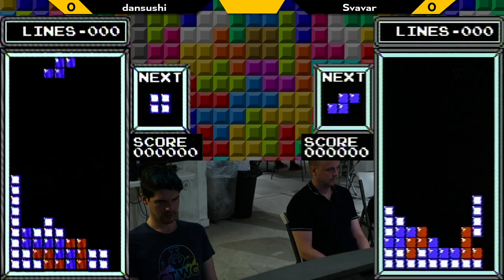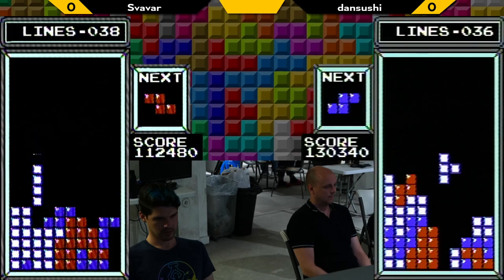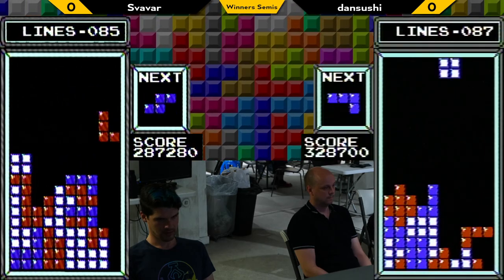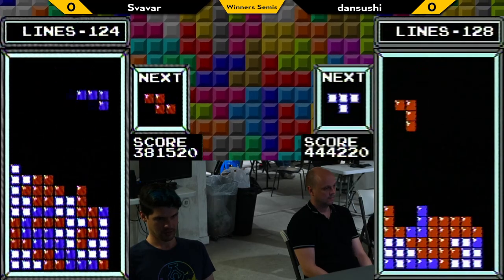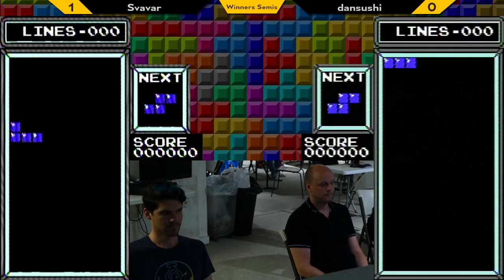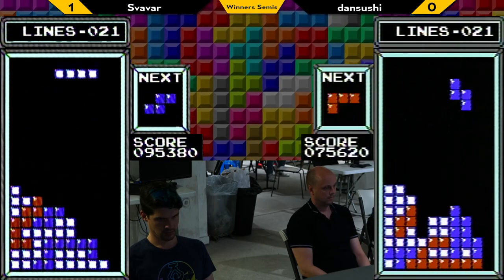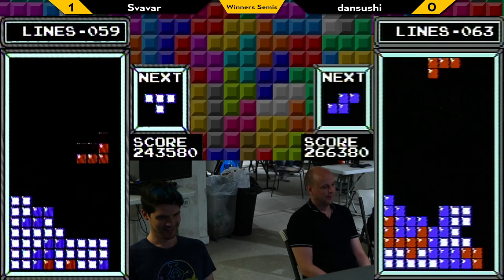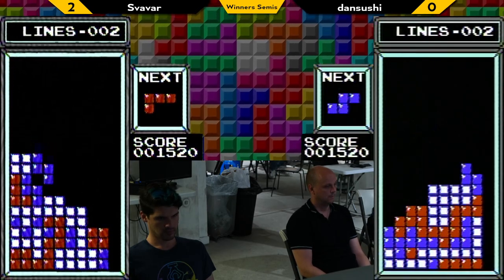XenoTetris 14 Winners Semis Svavar vs dansushi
Quad Stream ISO Recording
If you played on stations 19, 20, 21, 22, or stream during our quad stream it should get a video like this